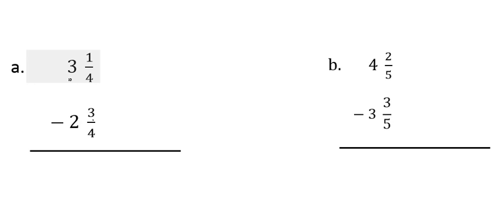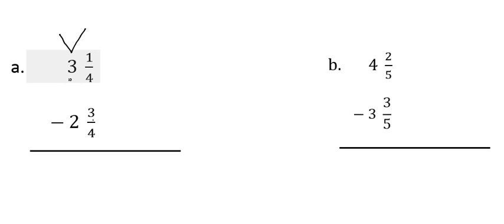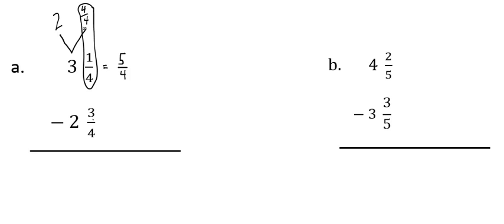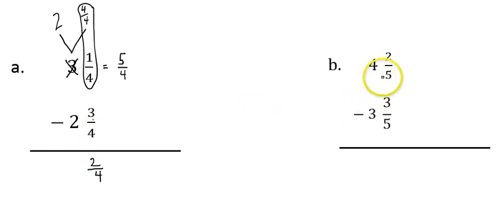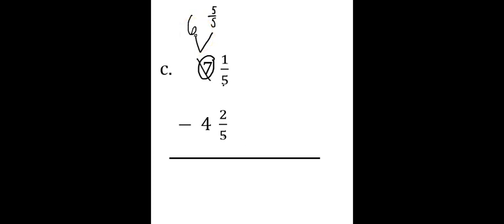G5 M3 L12a Tutorial